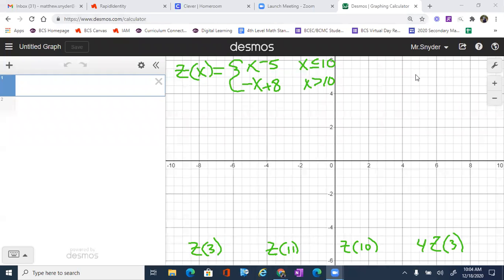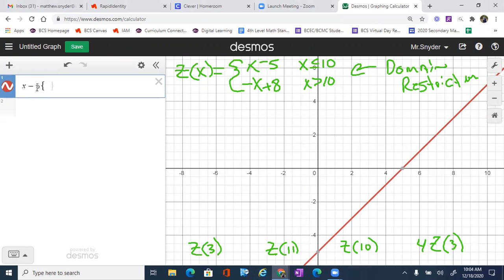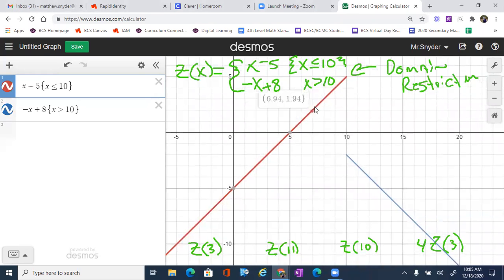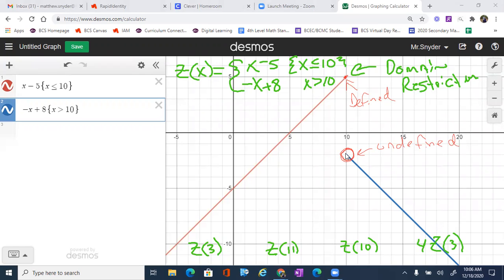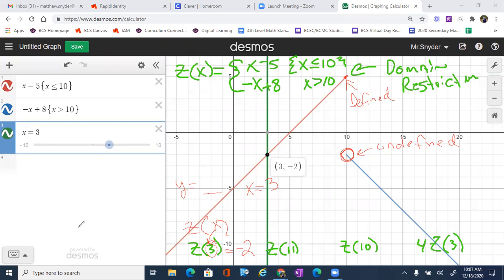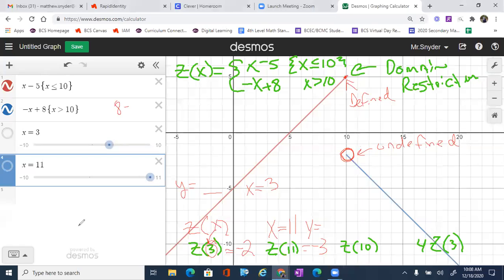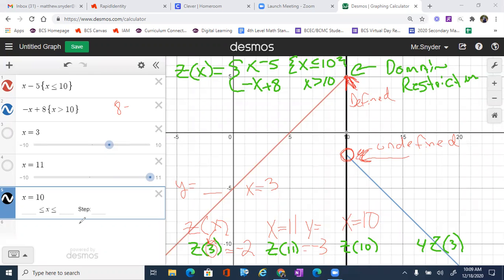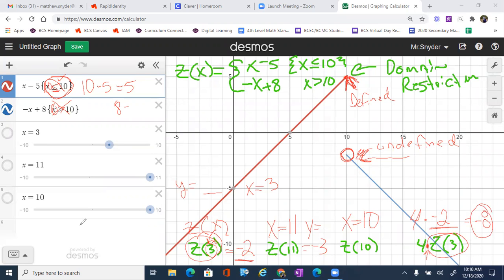Desmos to graph Piecewise Functions and Evaluate with Function Notation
Quick tutorial to help students type in piecewise functions with domain restrictions.

Use desmos to graph piecewise functions. Then evaluate the function based on domain inputs from function notation.